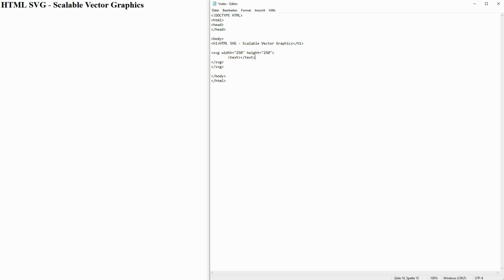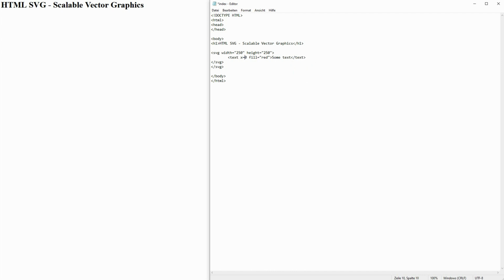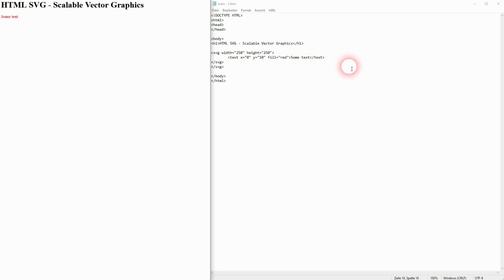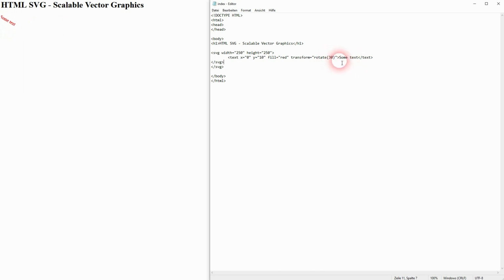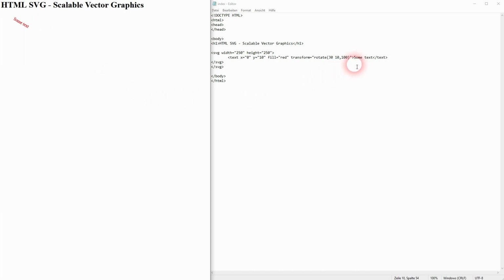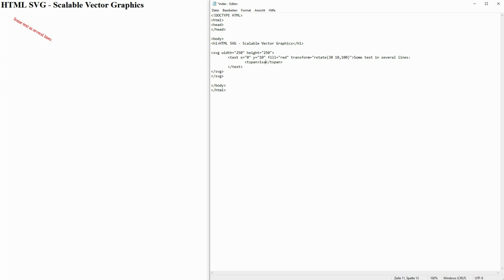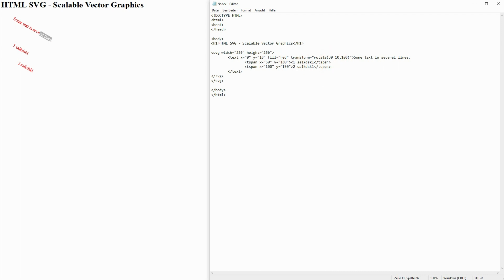Create Text with HTML SVG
In this tutorial I'll show you how to create vector text using HTML SVG.